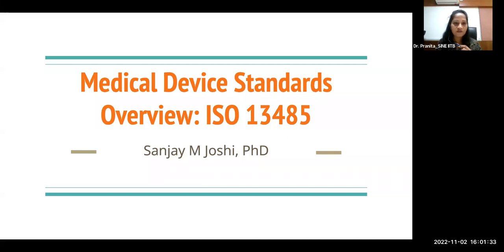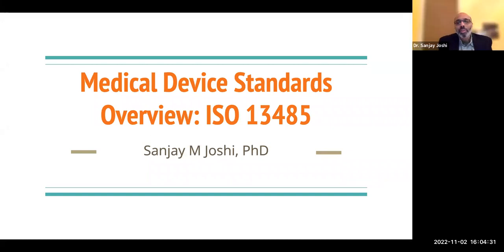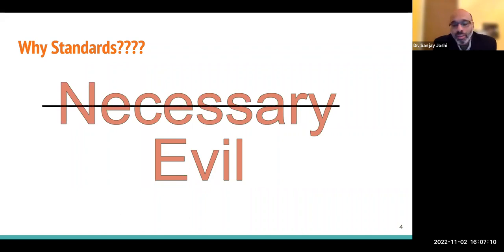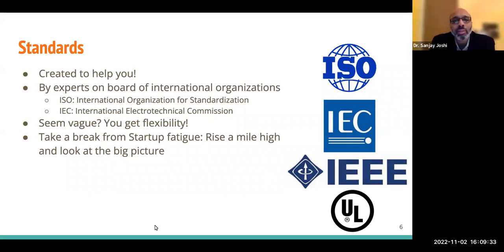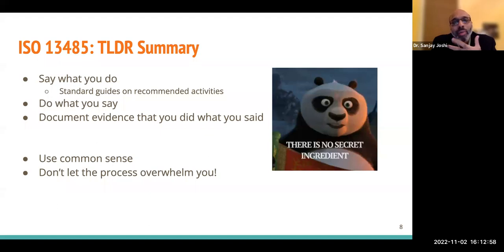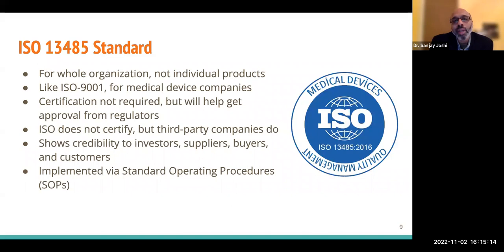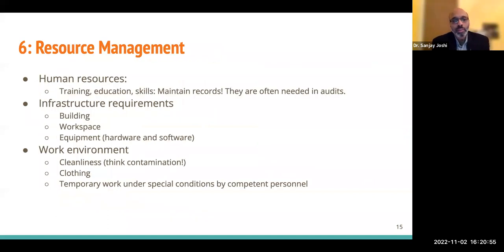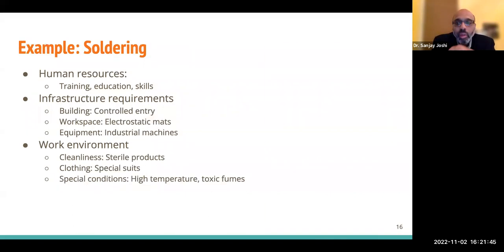Medical Device Standards overview: ISO13485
About SINE
Society for Innovation and Entrepreneurship (SINE), is an umbrella organisation at IIT Bombay for fostering entrepreneurship and nurturing tech start-ups. It administers a business incubator which provides ‘Start to scale’ support for technology based entrepreneurship and facilitates the conversion of research activity into entrepreneurial ventures.